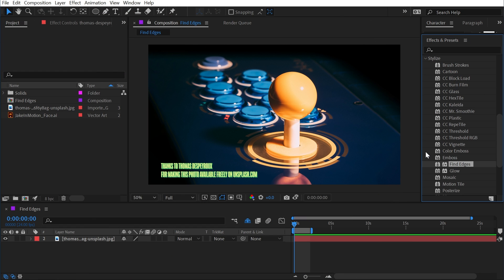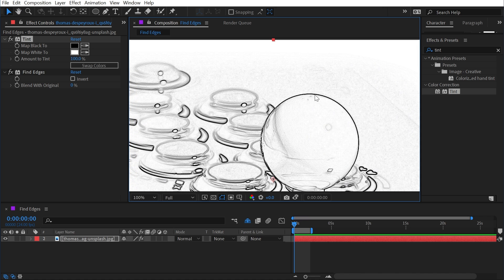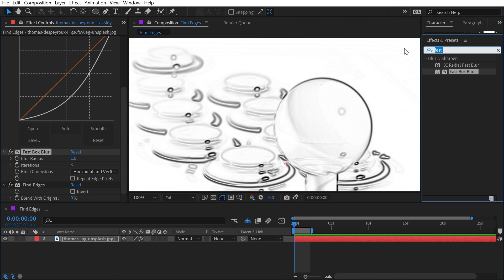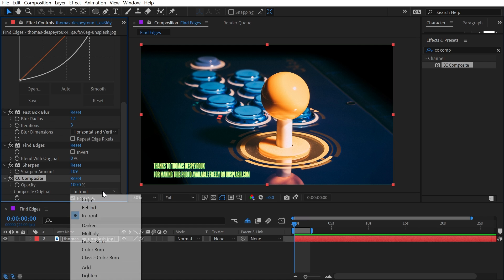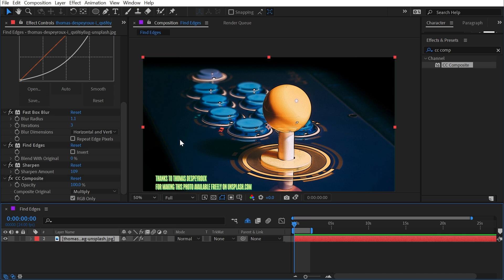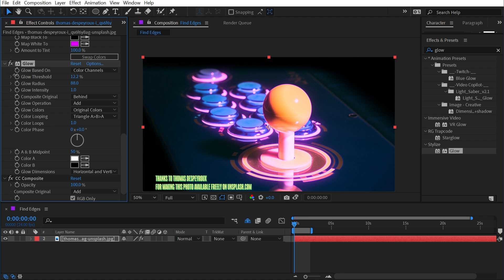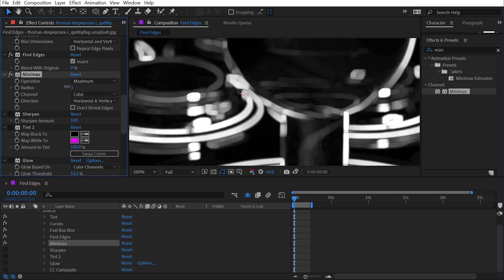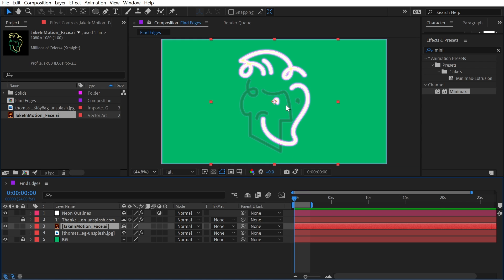Find Edges & Neon Overlays | Effects of After Effects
In this quick tutorial, I explain how to use the Find Edges effect in Adobe After Effects. I'll also teach you how to stack other effects on top of Find Edges to create a one-layer neon overlay effect.

Chapters:
00:00 Intro
00:07 Find Edges
05:11 Thanks for watching!